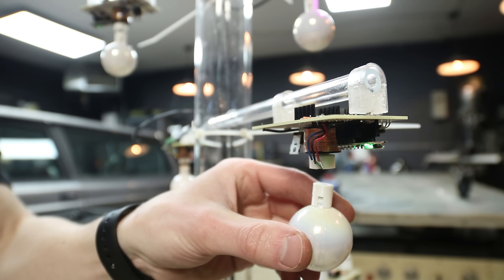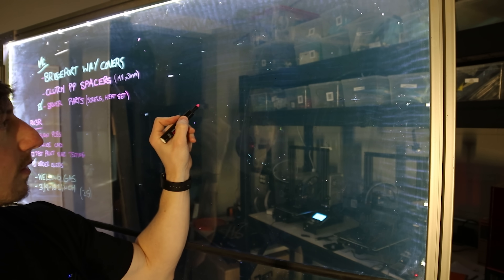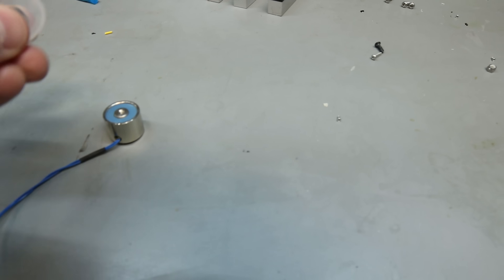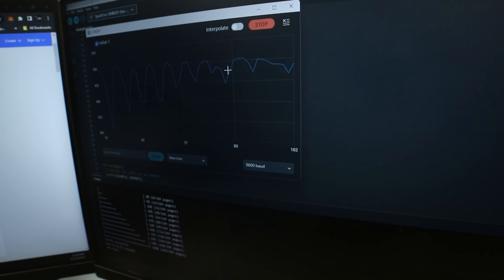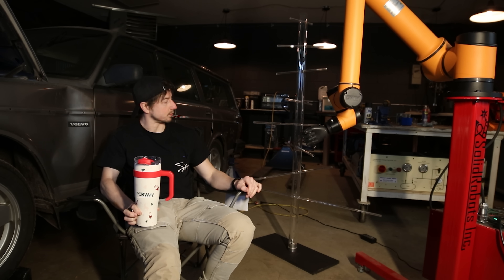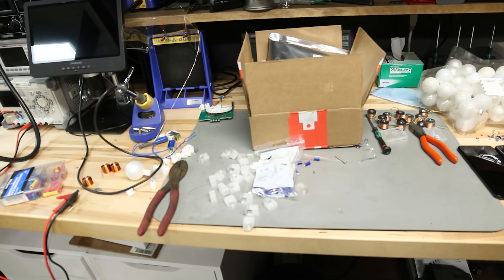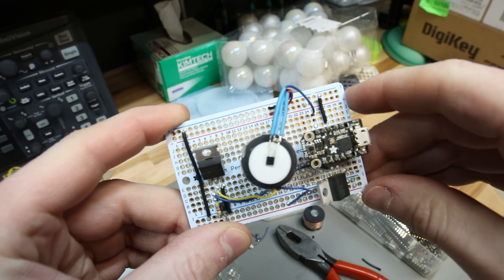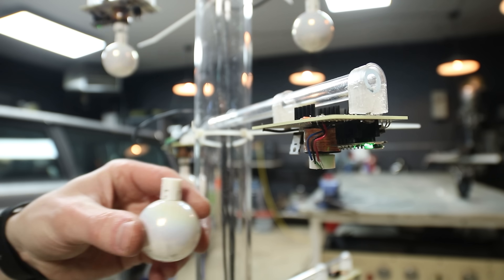Magnetic Levitation Christmas Ornaments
Not everything goes to plan but I managed to make it work in the end. I wonder if those PCBs will ever show up?